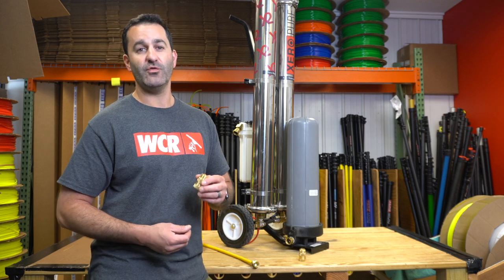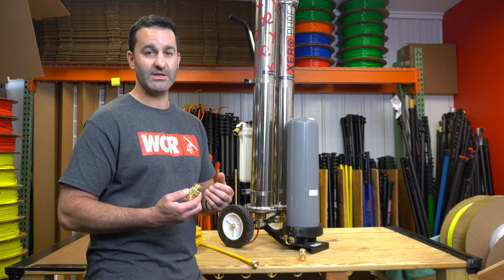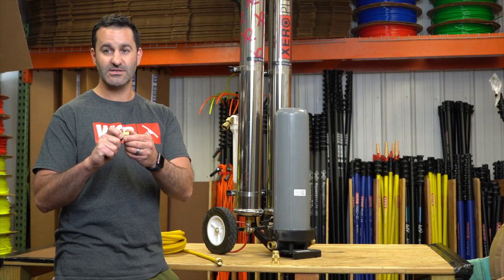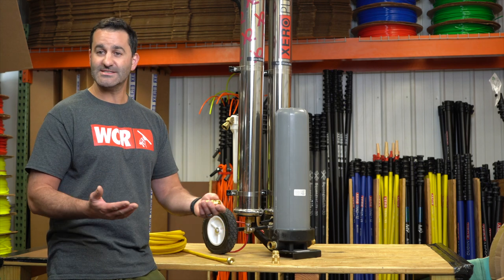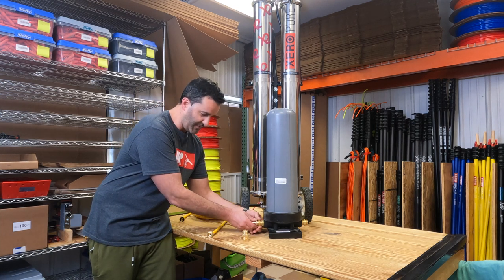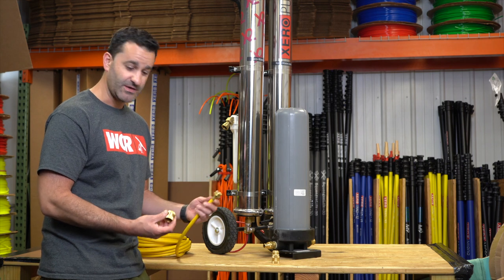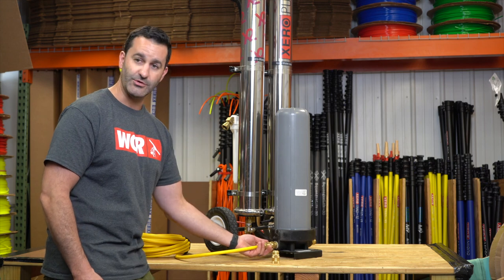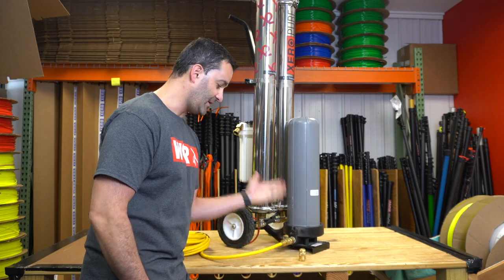Simple But Useful - Quick Connects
In this quick video, Alex tell us why investing in a simple set of brass quick connects are so important. This simple piece makes hooking up and disconnecting your pure water system really easy and will save you a ton of time over the life of your system. Need help?